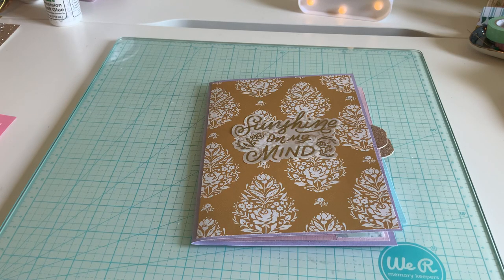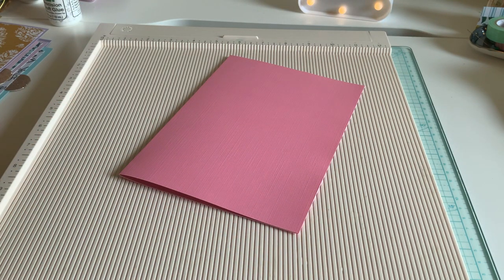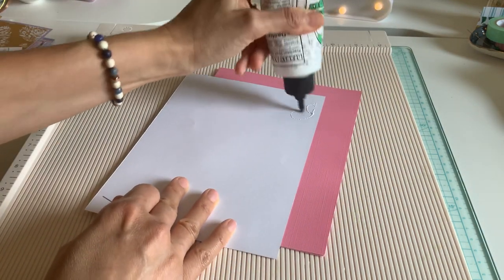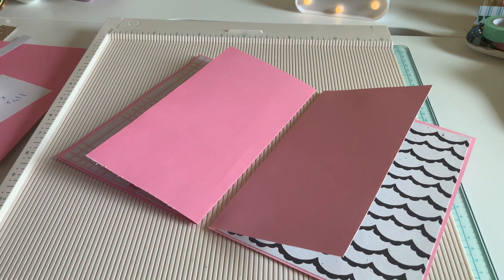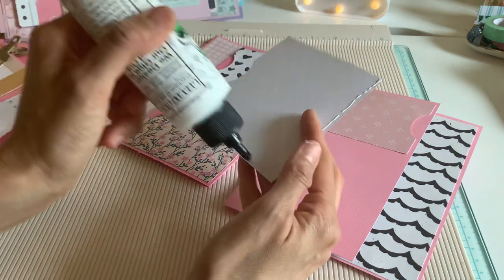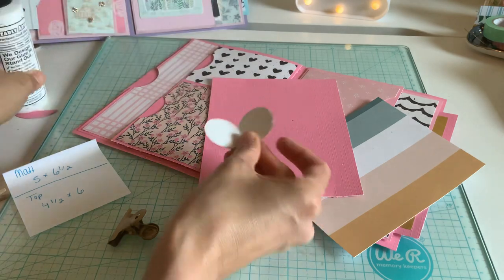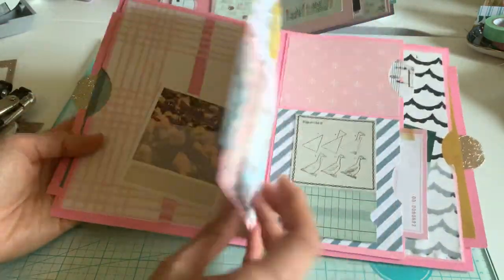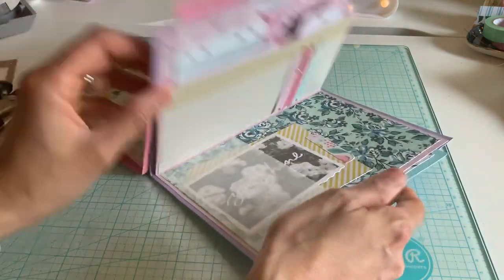Mini Album Flip Out Pages | Travel Photo Album Tutorial | Snail Mail Ideas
This is a great tutorial inspired by @jen of eve designs Thank you Jen for the inspiration. Be sure to check out her lovely channel. I changed my measurements and added a few more things to this cute album. I hope you enjoy it!

2” punch

Mini circle ⭕️ punches for glitter
5/8

Hand punch

Vellum Sheets

Eyelet Punch

Pink cardstock from @Michaels

Other products I love or use frequently